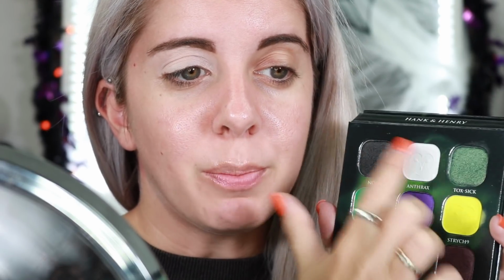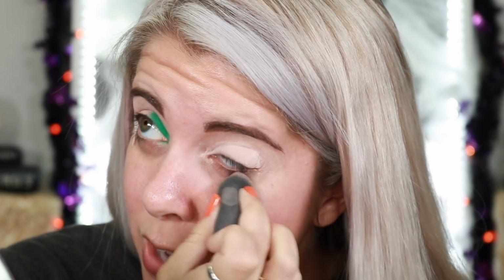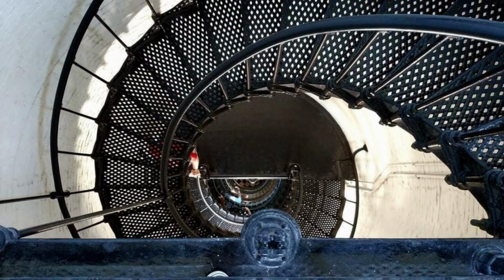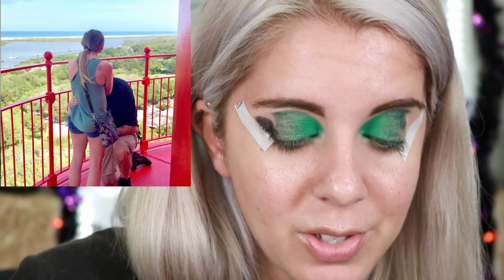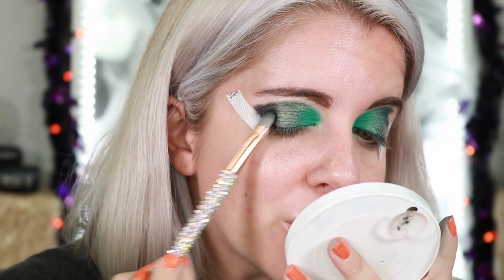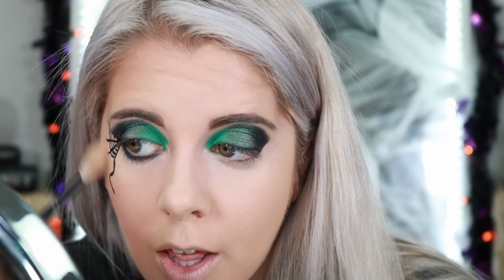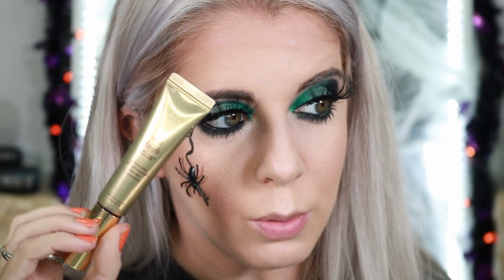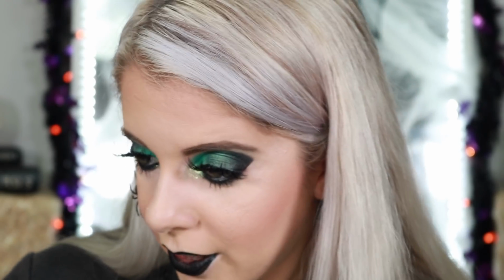MAKEUP AND GHOST STORIES || A HAUNTING TALE OF ST AUGUSTINE LIGHTHOUSE | A SPIDER HALLOWEEN TUTORIAL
Hey guys!
In today's video I talk all about the hauntings of St Augustine Lighthouse while doing my very first Halloween tutorial!

*Products Worn*
Foundation- Charlotte Tilbury Airbrush Flawless Longwear Foundation
Concealer- Makeup Revolution Conceal and Hydrate Concealer
Bronzer- Marc Jacobs Omega Bronzer
Blush- Colourpop Desert Rose Blush
Brows- Benefit cosmetics Gimme Brow and precisely my brow
Highlight- Jaclyn Cosmetics Flash Palette
Lashes- Kinderlashes in the style me time
Lips- Lunar Beauty in Wicked with Jeffree star cosmetics venus fly trap in the middle.

Allie Dawson
52 Riley Road #356